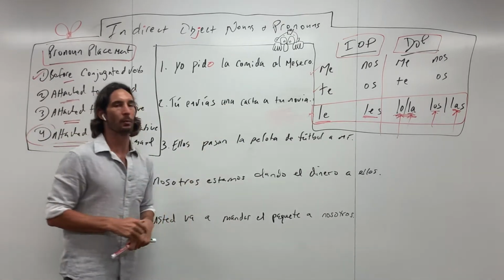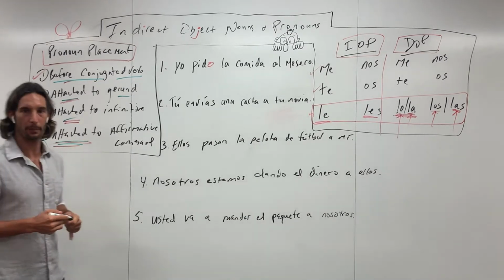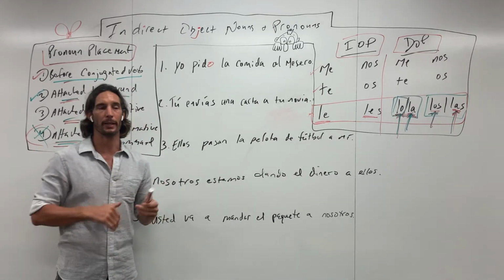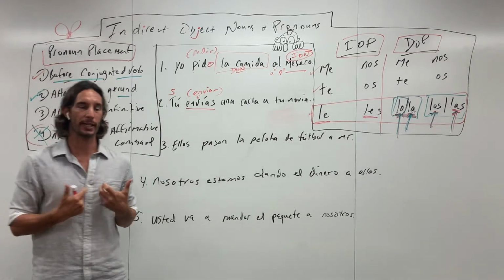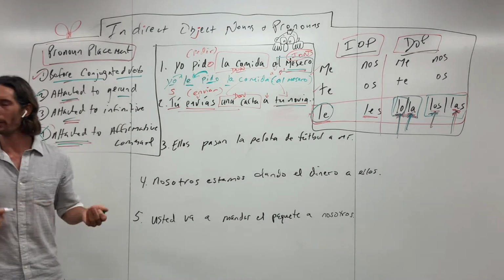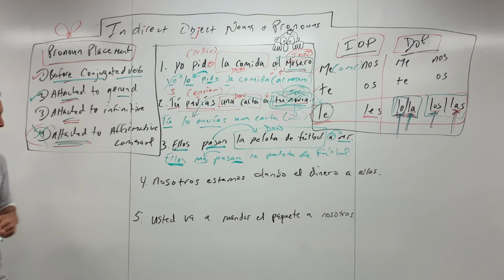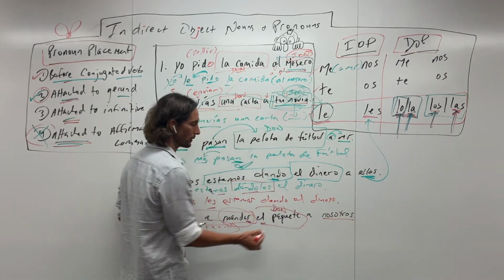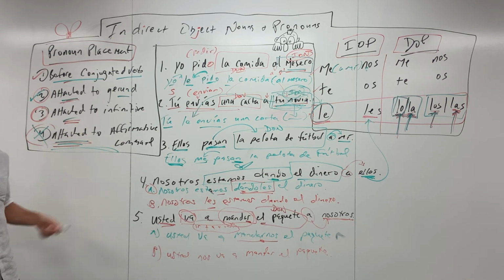Indirect Object Nouns and Pronouns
In this video, I explain how to identify Indirect Object Nouns in a sentence and then replace them with a pronoun. I also walk through how to identity Direct Object Nouns and their relationship with Indirect Object Nouns in the sentence.